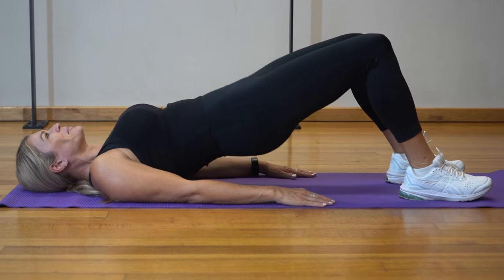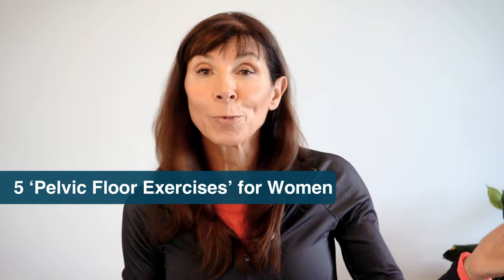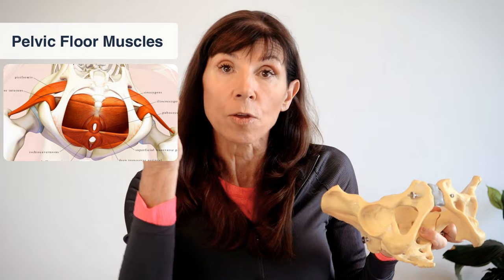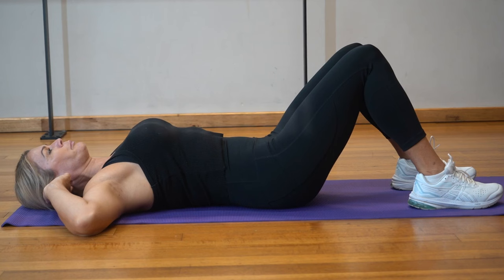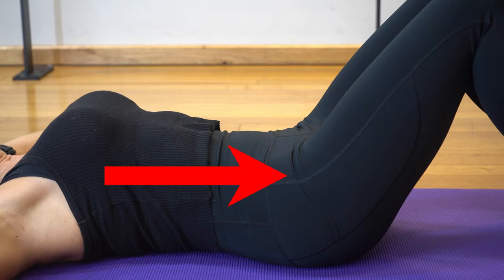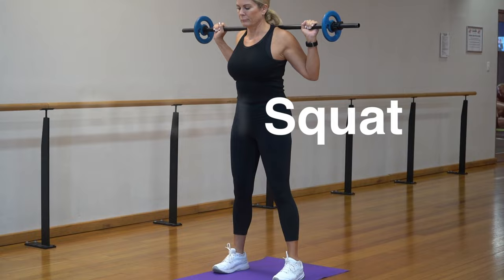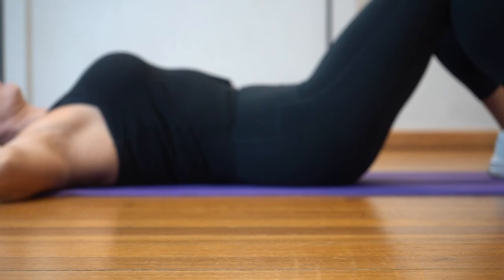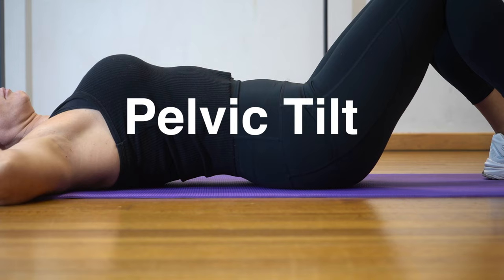5 Pelvic Floor Exercises that are MISLEADING Many Women!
These 5 ‘pelvic floor exercises for women’ are not pelvic floor exercises (Kegels) and are misinformation for women. Vaginal looseness, bladder leakage or pelvic organ prolapse will not be remedied by these so-called ‘pelvic floor exercises' despite their claims. guides you through 5 misleading 'pelvic floor exercises'. Some of these exercises are potentially dangerous for some women with pelvic floor dysfunction.

'Pelvic Floor Exercises for Women' Timestamps

0:00 Introduction
1:01 Bridge exercise
1:51 Female pelvic floor muscles
2:48 Abdominal curls
4:11 Squats
5:13 Thigh adductor squeeze
6:32 Pelvic tilts

Pelvic floor exercises for women specifically train the pelvic floor muscles. Exercises that don’t specifically target the pelvic floor muscles cannot claim to be pelvic floor exercises or Kegel exercises and will not treat pelvic floor problems such as urinary incontinence or pelvic organ prolapse.

‘Pelvic Floor Exercises' 1 - Bridge

Bridge exercise (glute or floor bridge) involves lifting and lowering the trunk while lying on the ground to strengthen the buttocks (gluteal muscles). This exercise is commonly misrepresented as a pelvic floor exercise. The bridge does not specifically strengthen the female pelvic floor muscles. The pelvic floor muscles sit inside the pelvis whereas the buttocks are positioned outside the pelvis. Pelvic floor physiotherapists encourage women to relax the buttocks during correct pelvic floor exercises.

‘Pelvic Floor Exercise’ 2 - Abdominal Curls

Abdominal curls (abdominal crunches) often cause confusion between abdominal and core exercises. Abdominal strength exercises which involve raising the head, shoulders, or both legs, primarily strengthen the six-pack muscles (rectus abdominis) muscles. Research has shown that intense abdominal curl exercises can cause downward pelvic floor movement in women with weak pelvic floor muscles. Intense abdominal curl exercises may pose a risk for worsening pelvic floor problems in women with weak pelvic floor muscles.

‘Pelvic Floor Exercise’ 3 - Squats

Deep squats with variations like wide-legged squats or weighted squats, may increase pressure downwards on a weak pelvic floor. Weighted deep squats potentially weaken the female pelvic floor muscles in women with preexisting pelvic floor dysfunction.

‘Pelvic Floor Exercise’ 4 - Thigh Adductor Squeeze

The adductor squeeze exercise involves squeezing a Pilates ball or Yoga block between the knees. This exercise strengthens the hip adductor muscles near the groin. Despite being mistakenly referred to as a pelvic floor exercise or Kegel exercise in some online videos, this exercise primarily engages the inner thigh or hip adductor muscles. Pelvic floor physiotherapists discourage inner thigh activation during targeted pelvic floor exercises for strengthening pelvic floor muscles.

‘Pelvic Floor Exercise’ 5 - Pelvic Tilt

Pelvic tilts are often misleadingly referred to as pelvic floor exercises. In reality, this is a pelvic and lower back mobility exercise. Pelvic tilts involve the hip, lower back, and some abdominal muscles and do not train or strengthen the pelvic floor muscles. These exercises will not strengthen pelvic floor muscles and are not pelvic floor exercises.

Scientific References

Barton A, Serrao C, Thompson J, Briffa K. (2015) Transabdominal ultrasound to assess pelvic floor muscle performance during abdominal curl in exercising women. Int Urogynecol J. Dec;26(12):1789-95. doi: 10.1007/s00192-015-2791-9.

Gephart, L. et al (2018). Intraabdominal pressure in women during CrossFit exercises and the effect of age and parity. In Baylor university medical center proceedings (Vol. 31, No. 3, pp. 289-293). Taylor & Francis. DOI:10.1080/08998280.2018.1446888.